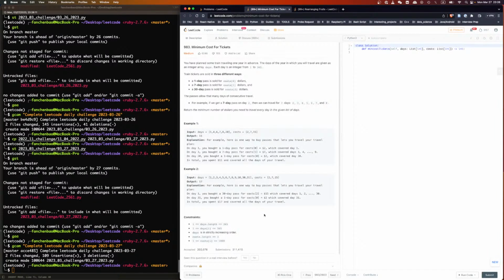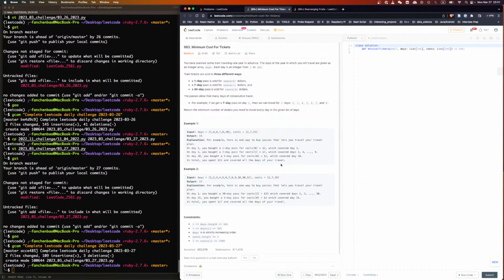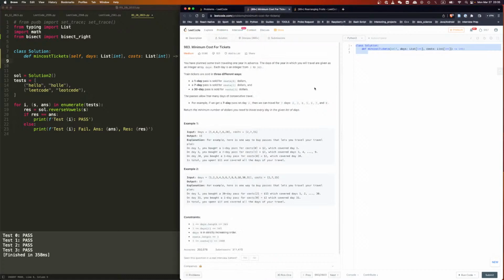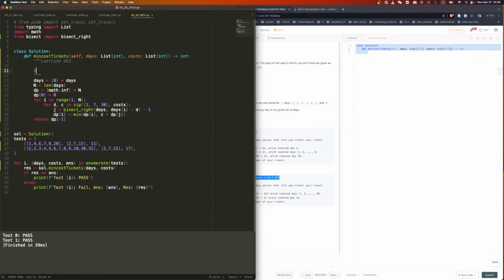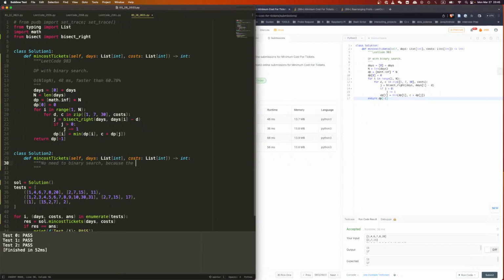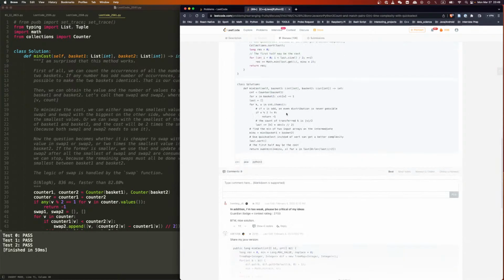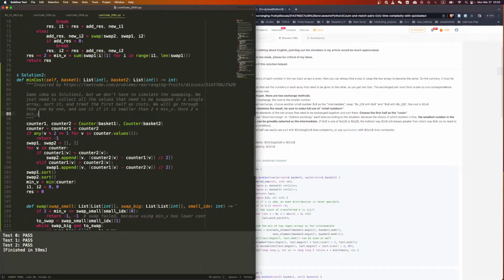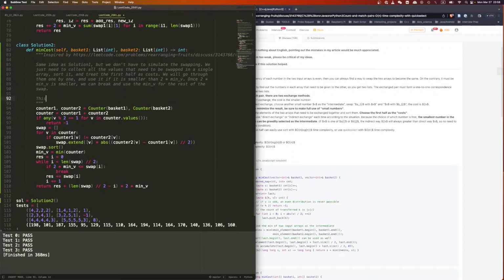2023-03-28 LeetCode 983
Puedo mejorar y simplificar la solución para 2561 después de leer el foro.